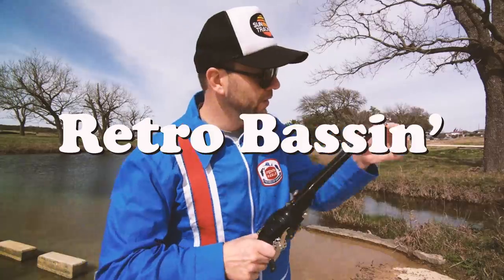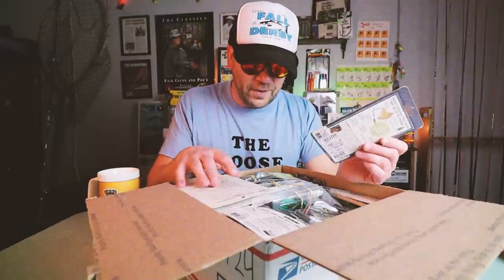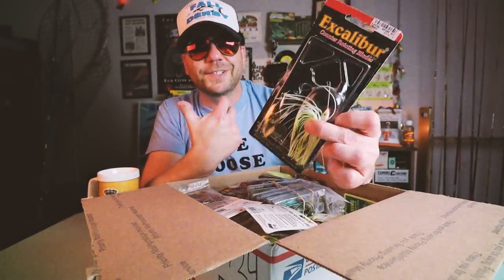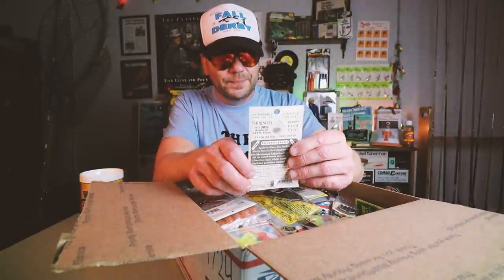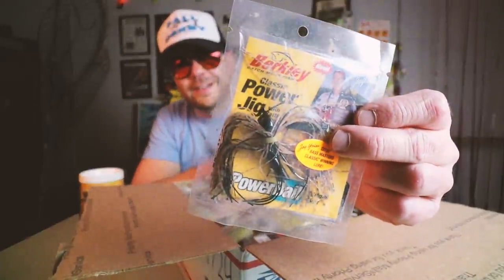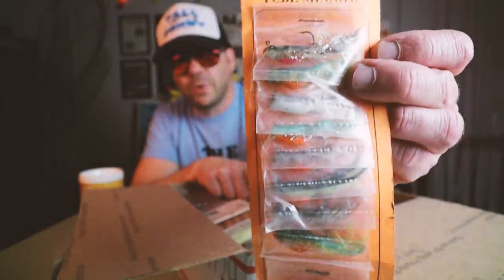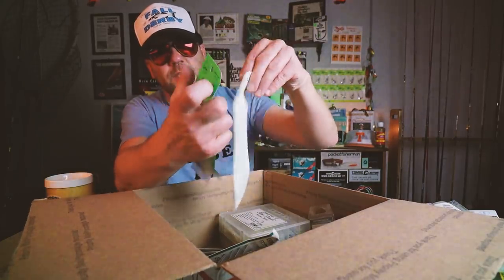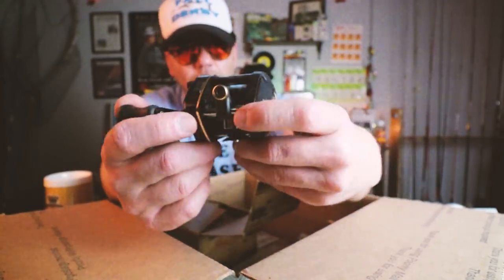Angler receives a box of VINTAGE LURES and is SHOCKED by what's inside...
This box of vintage  lures was friggin' insane! In this very special Retro Bassin' Mail Call, our Bassin' Bud Marty Heym sent along an absolutely awesome assortment of old school lures. There are some great vintage lures from Stanley, Kadco, Terminator, Strike King, Riverside Lures, Berkley, and Bass Pro Shops, including a couple mythical Bass Pro Tornado Spinnerbaits! I am still reeling from this mail call!!

CONTEST RULES
To enter the lure give away, sub and drop a comment on this video. One winner will get a couple old school gems from this Mail Call. I will pick a winner via a random comment selector app in about a week. Must live in continental United States (unless you want to pay shippin'). Good luck good buddies!

FREE RETRO BASSIN' THEME SONG DOWNLOAD!